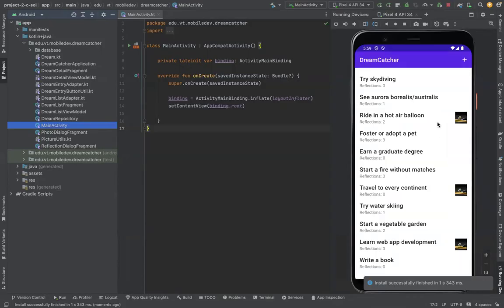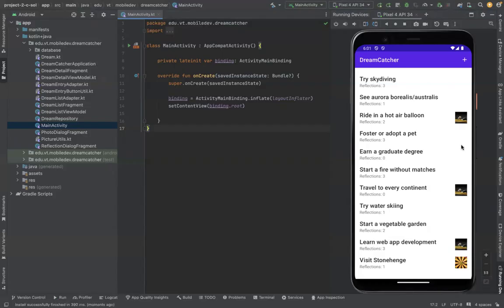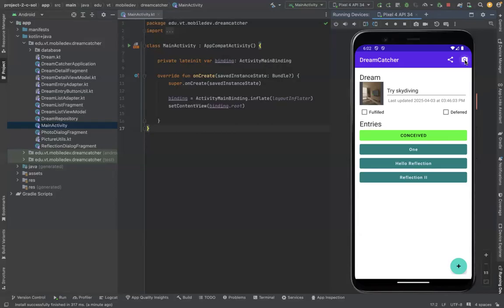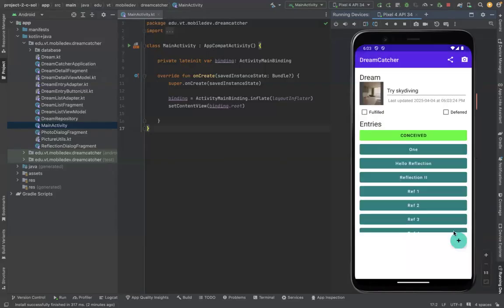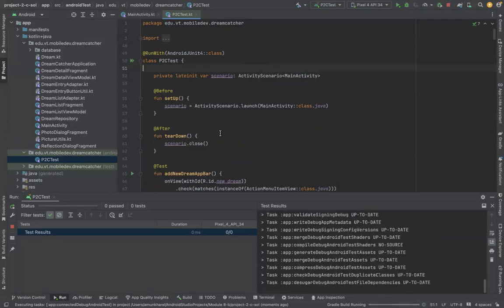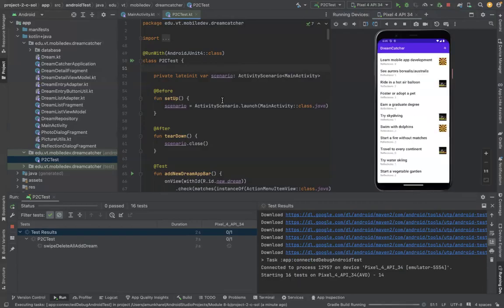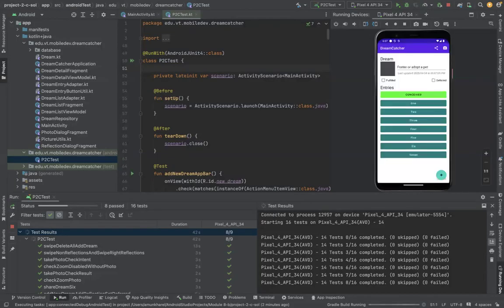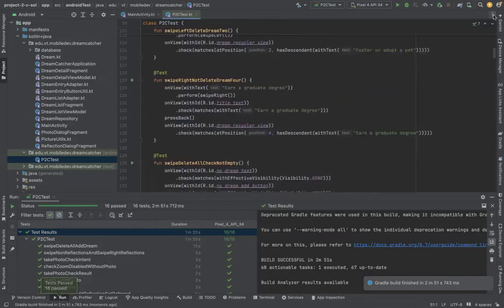Android App Development (VT CS 3714) Project 2 c demo